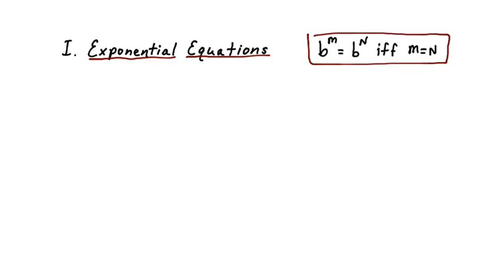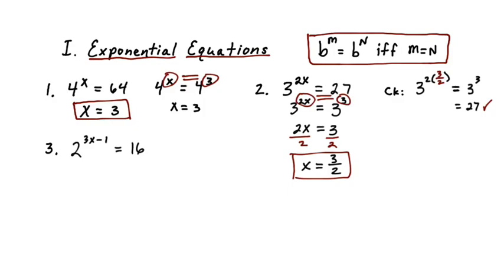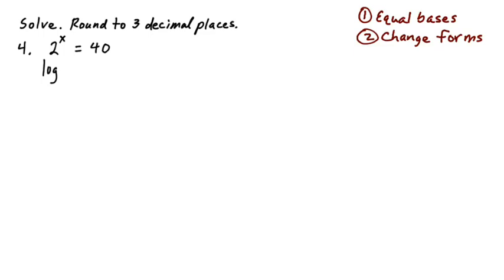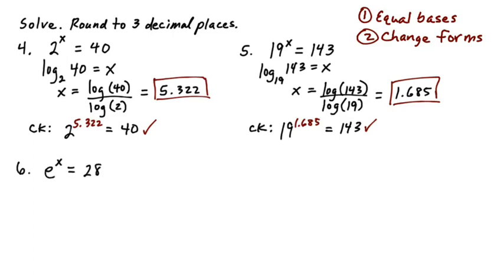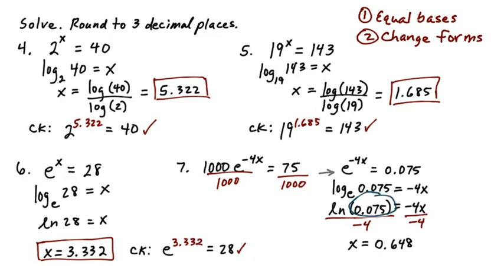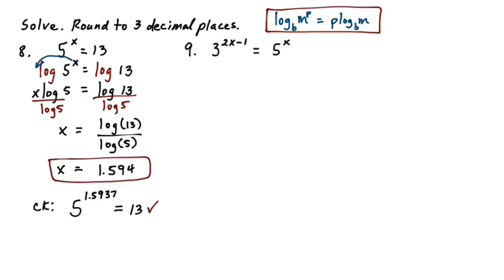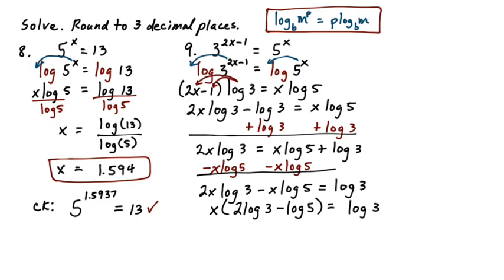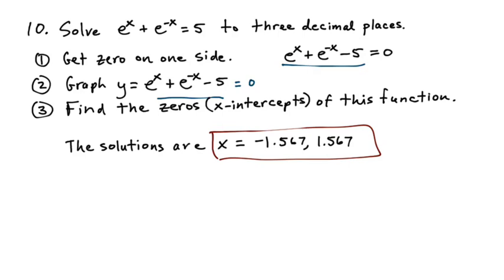Solving Exponential Equations